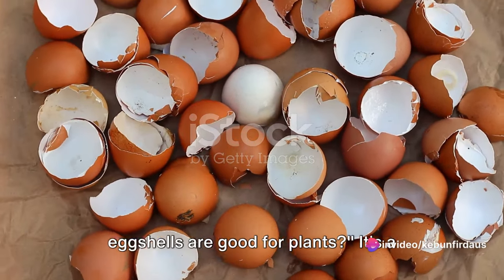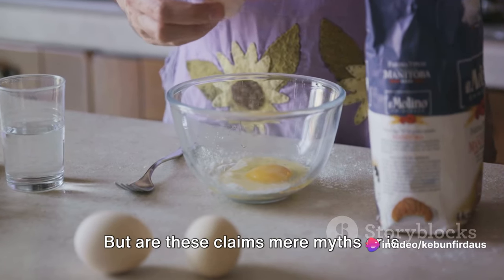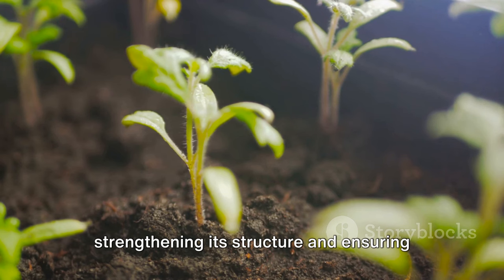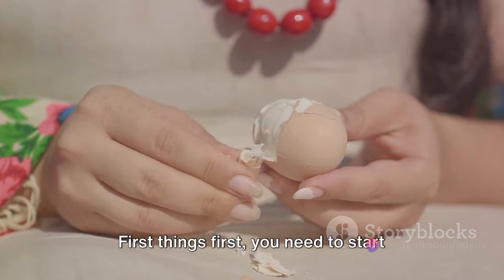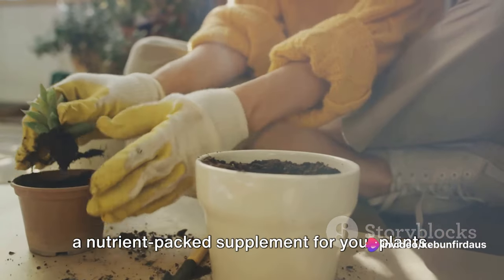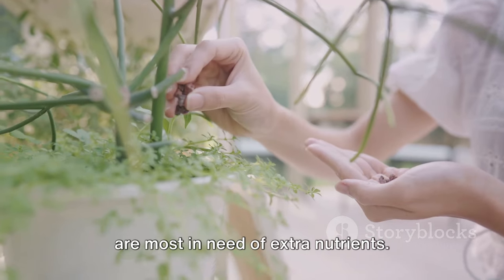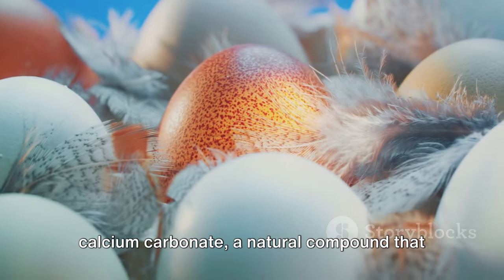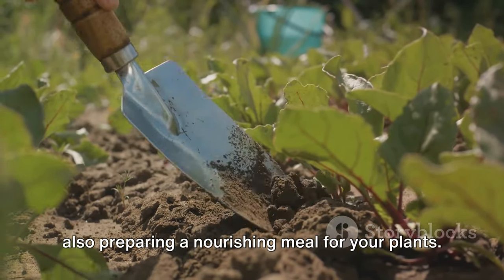Eggshell Fertilizer: Myths & Correct Use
In this fascinating video, we uncover the truth and debunk common myths surrounding the use of eggshell fertilizer for different types of plants. 🥚🌱 We delve into the science behind this organic gardening hack and explain the correct methods to ensure optimum plant growth and health. 🌿💪

Join us as we explore the benefits of using eggshells as a natural fertilizer and provide valuable tips on how to prepare and apply it for maximum efficacy. 🥚✨ Discover the secrets behind this sustainable gardening practice that is both cost-effective and environmentally friendly. 🌍🌿

Whether you're a seasoned gardener or just starting out, this video is a must-watch to enhance your plant care knowledge and cultivate thriving gardens. 💚🌸

🌱👍 Let's spread the knowledge and debunk the misconceptions surrounding eggshell fertilizer together. 🥚📣

OUTLINE:

00:00:00 Myth or Magic?"
00:01:53 "The Science Behind Eggshells"
00:03:35 "Preparing Eggshell Fertilizer"
00:05:16 "Using Eggshell Fertilizer"
00:07:01 "Key Takeaways on Eggshell Fertilizer"